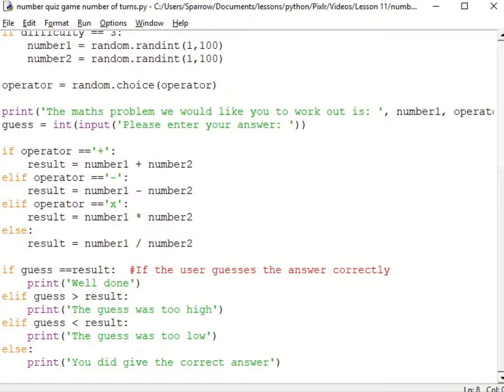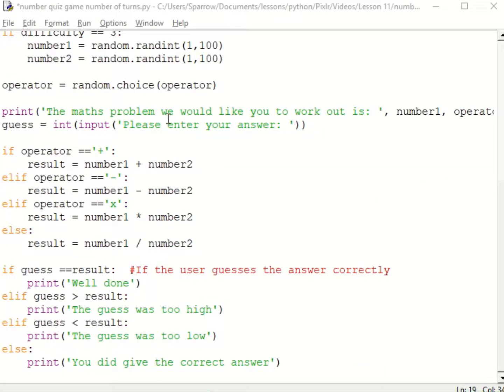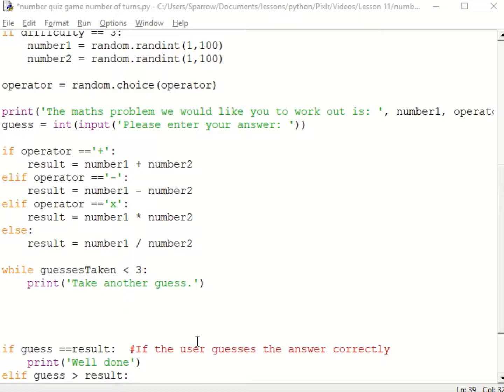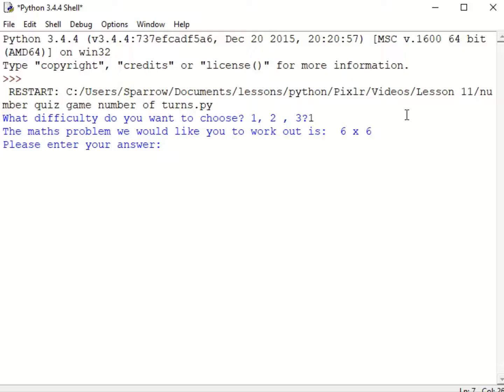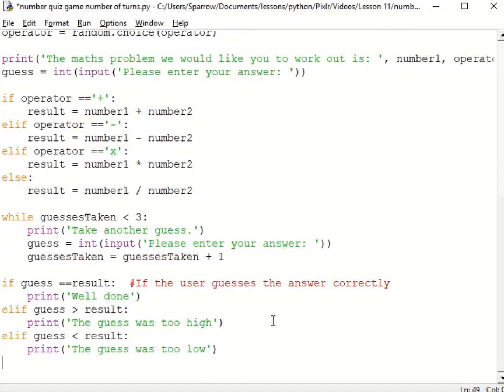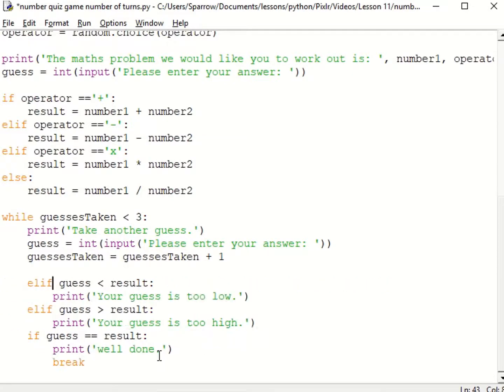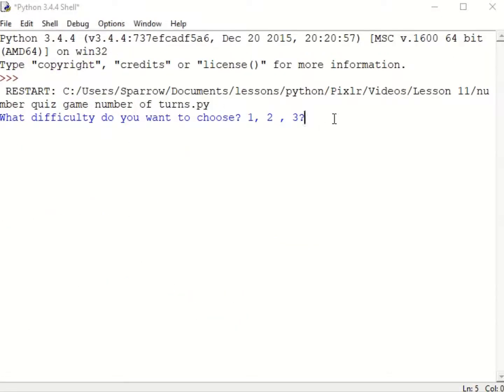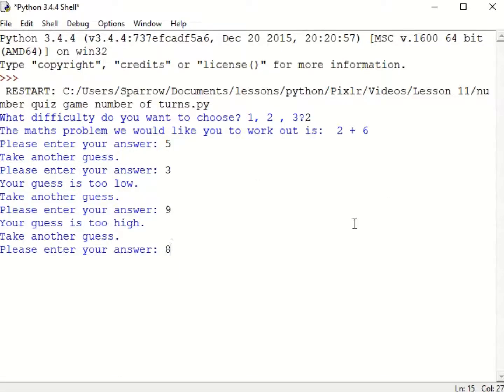Python Version 2 Lesson 11.3